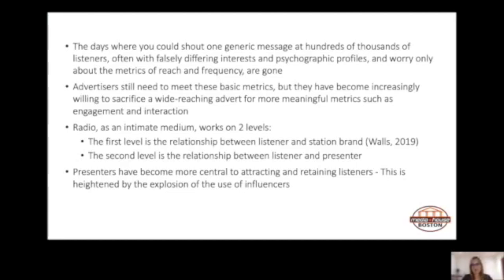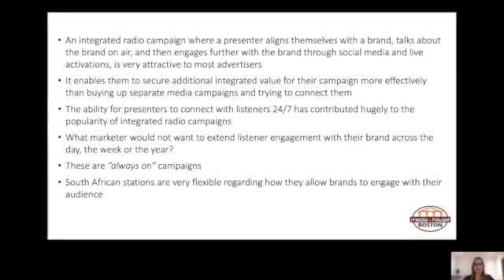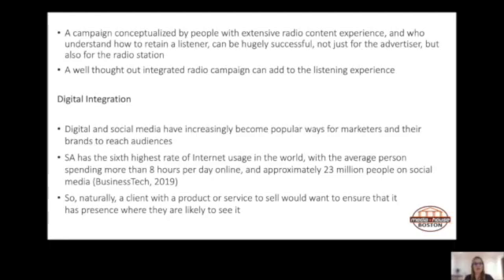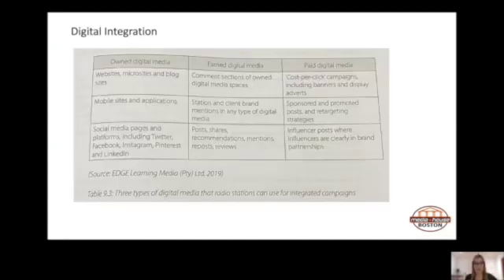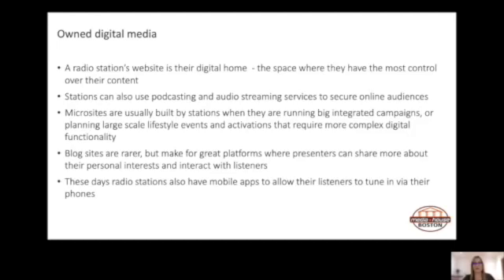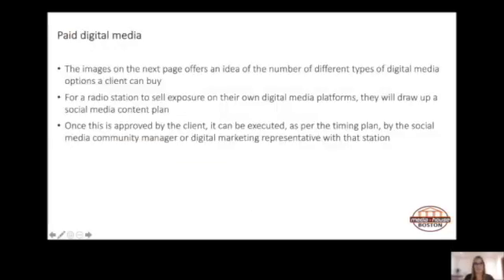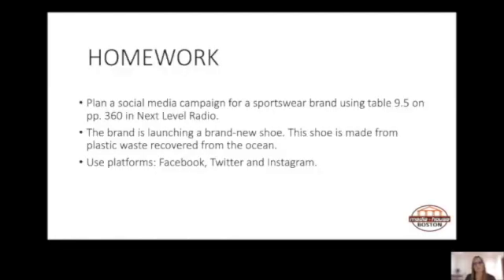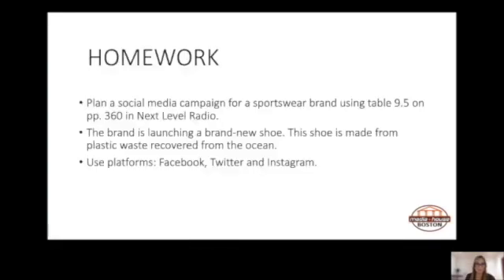RADIO 2 PROD PRAC LECTURE 41